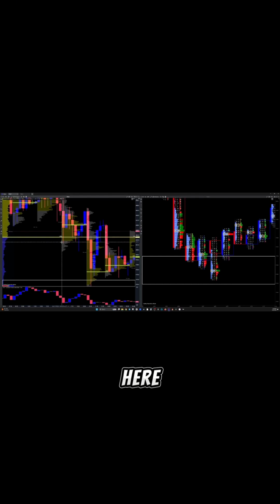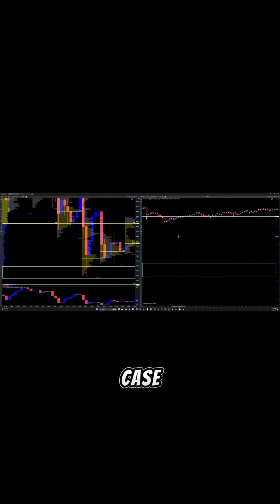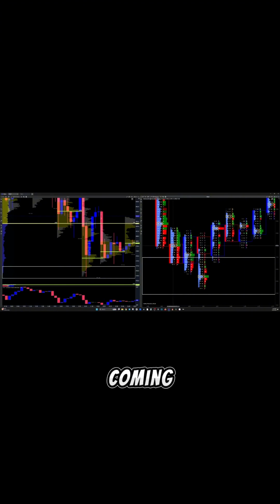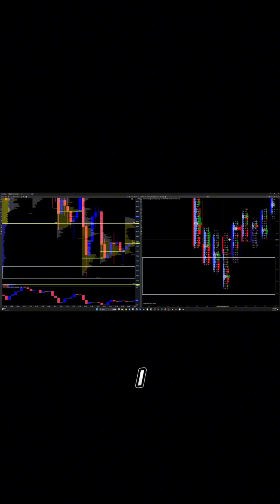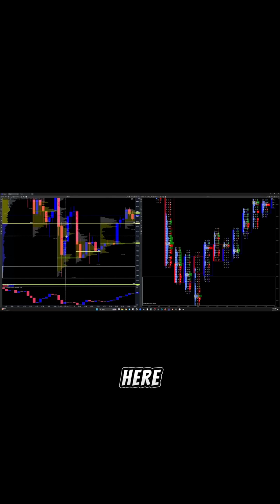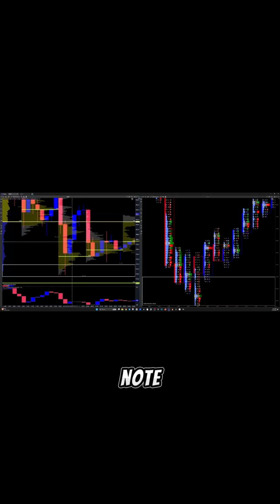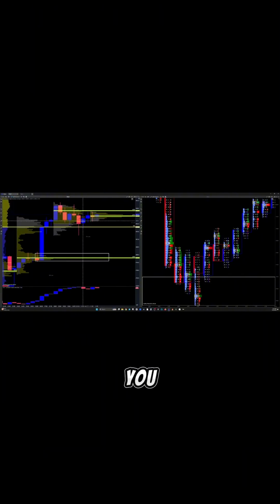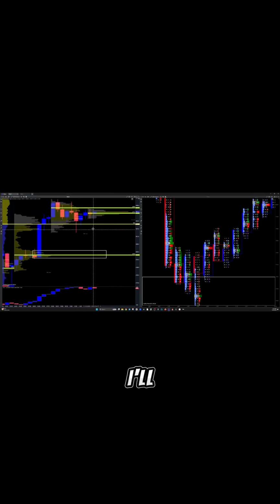Intraday Trading Secrets How to Use 30-Minute Volume Profile for Quick Wins!